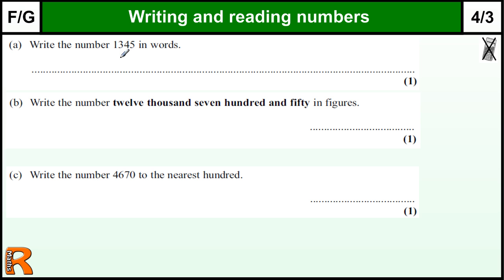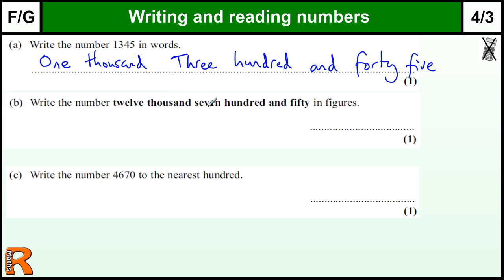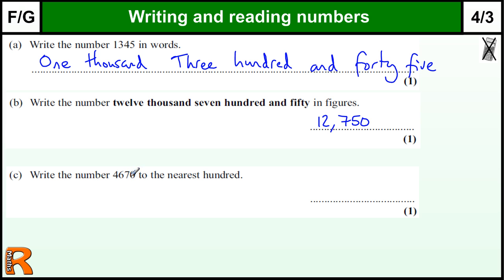Reading and writing numbers GCSE Maths Foundation revision Exam paper practice & help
Reading from a table GCSE Maths Foundation revision Exam paper practice & help